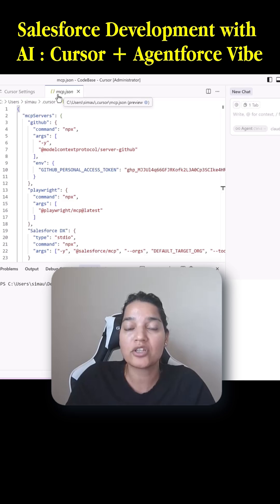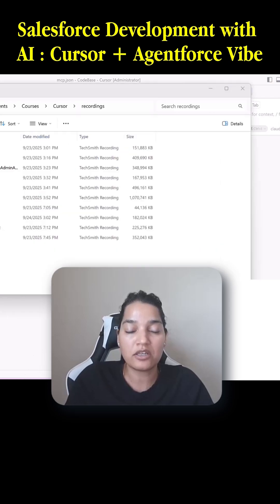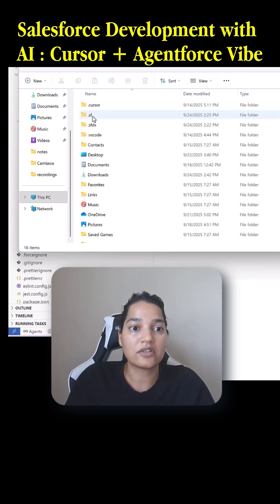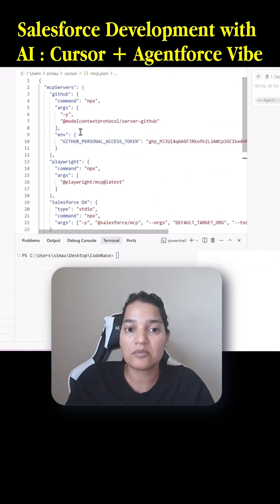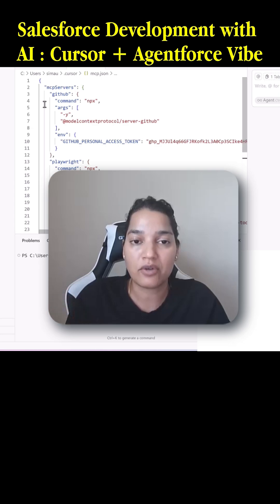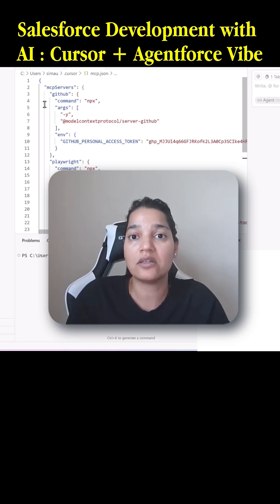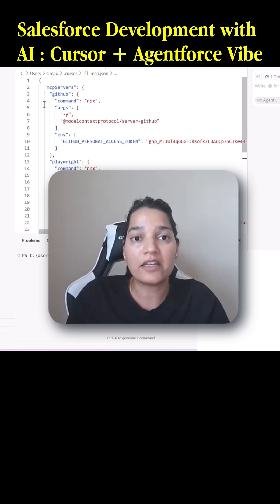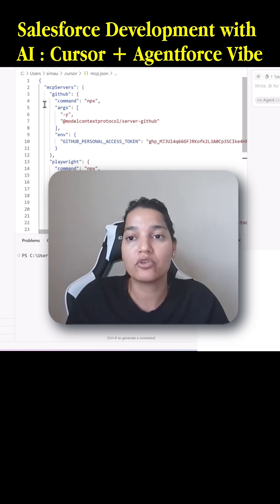What is MCP: What Is MCP? | Model Context Protocol Explained in Simple Terms?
Get my FULL Course "Salesforce Development with AI: Cursor + Agentforce Vibe"

What's the #1 file that separates a Salesforce Pro from a Beginner?

It's not your Apex class... it's mcp.json.

99% of Salesforce developers see this file and have NO idea what it does. They just ignore it. This is a mistake.

This tiny file is the key to the "MCP Model" (Context Protocol), which is the "brain" of your project.

🔴 FULL, in-depth EXPLANATION of this "secret" protocol is linked below. Click the 'Related Video' box on this Short to become a top 1% developer.

Master these pro-level concepts in my full course, "Salesforce Development with AI: Cursor + Agentforce Vibe."